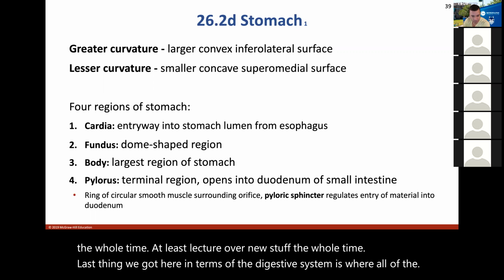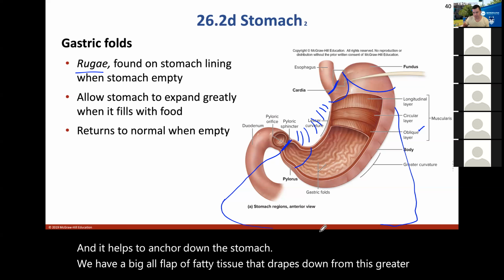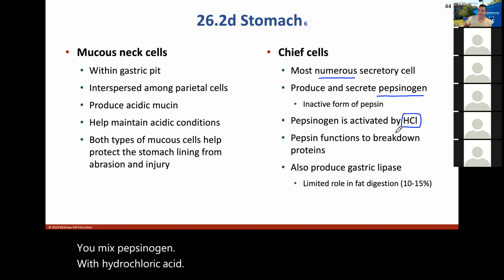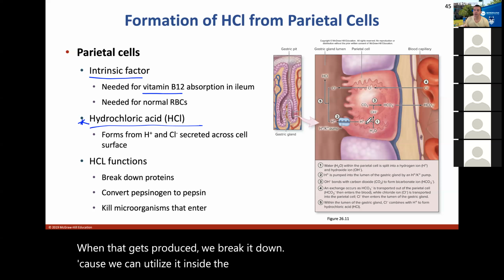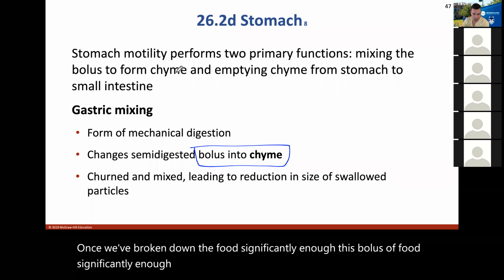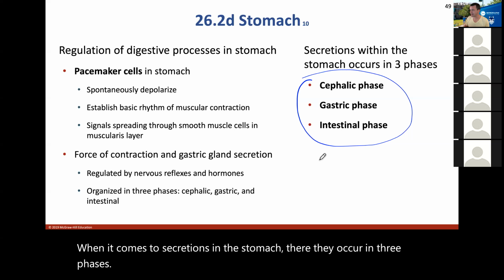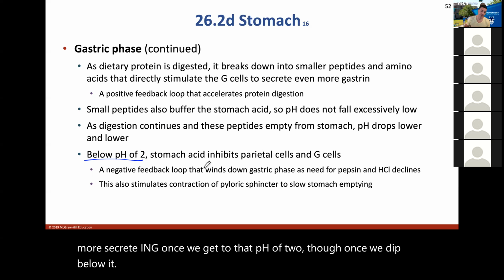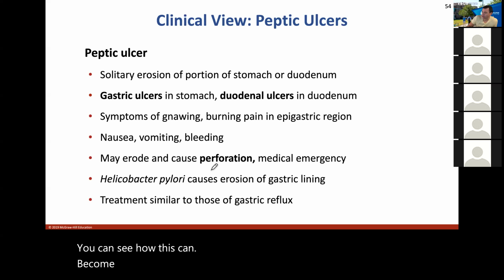Ch 26- Digestive System, part 3 of 7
BIOL 109
topic: stomach